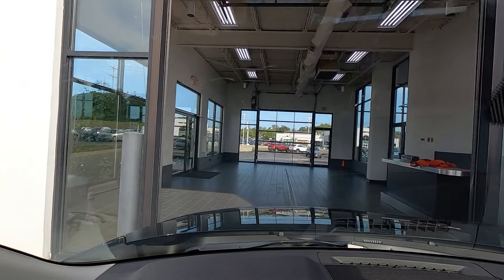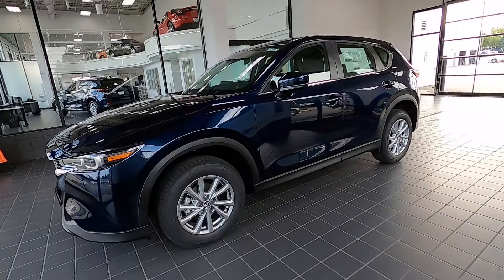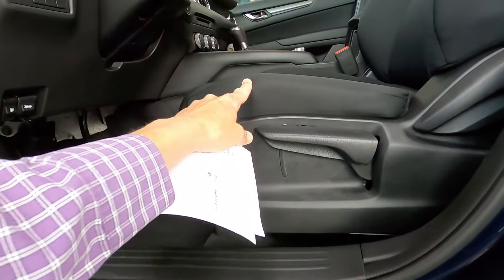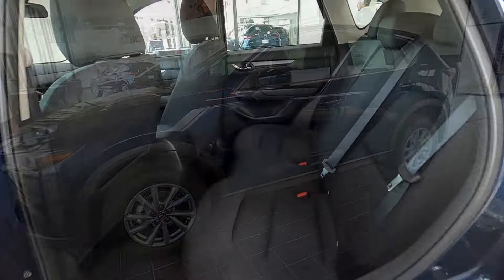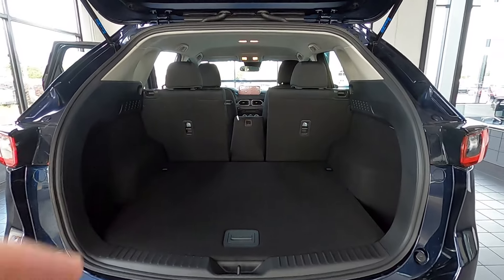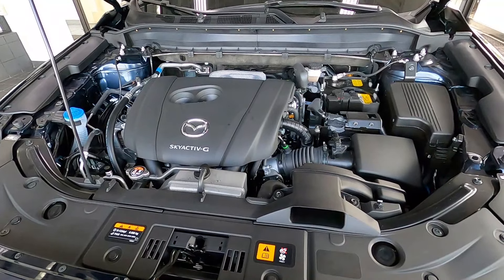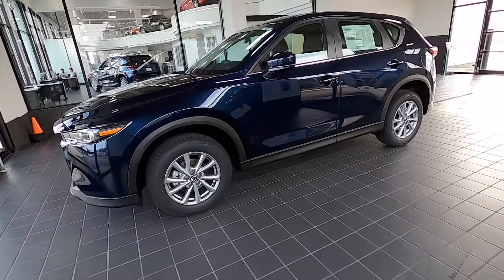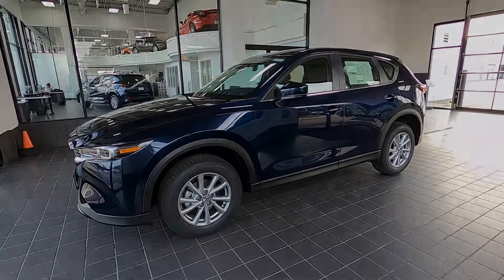2025 Mazda CX-5 2.5 S (Don't Pay $3K Extra for a CR-V)